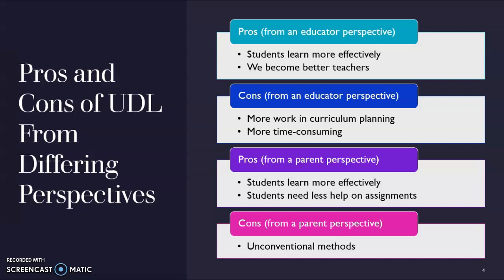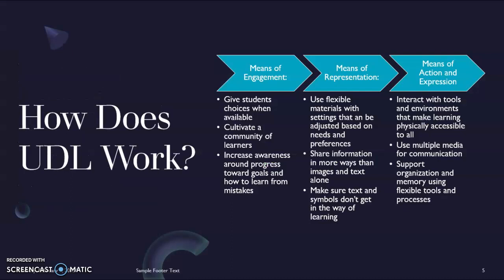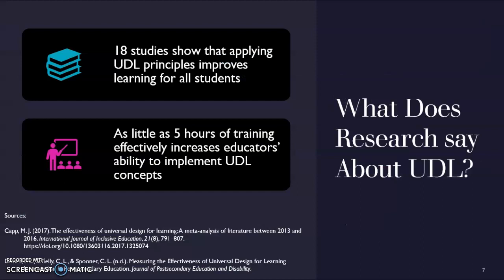Universal Design for Learning